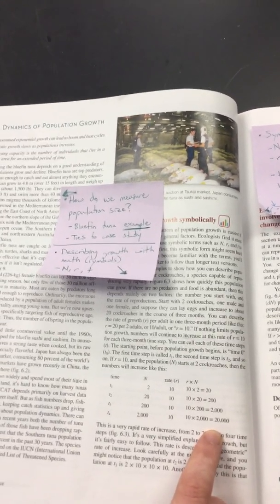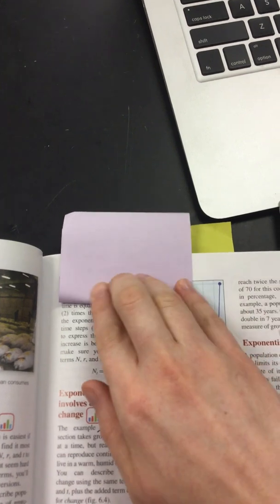Chapter 6.1-6.2 Sticky Notes Lecture